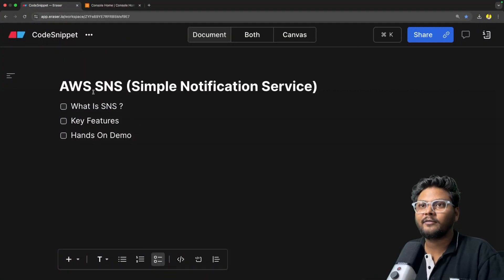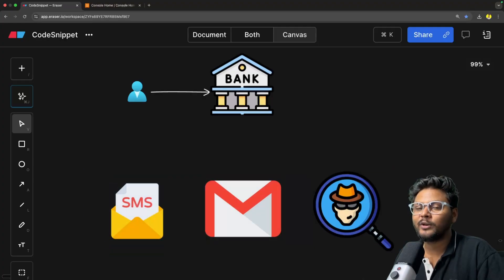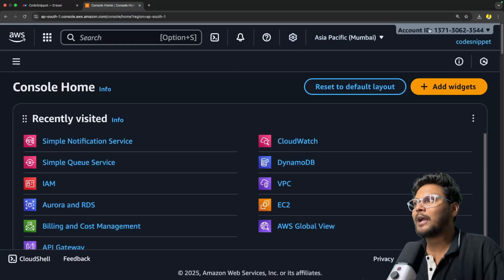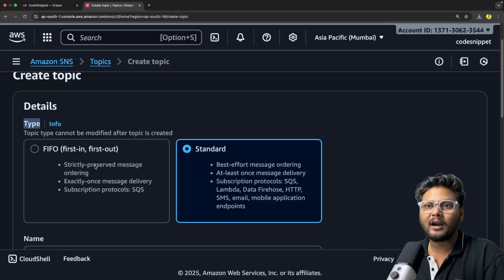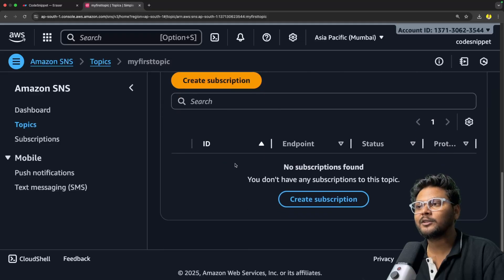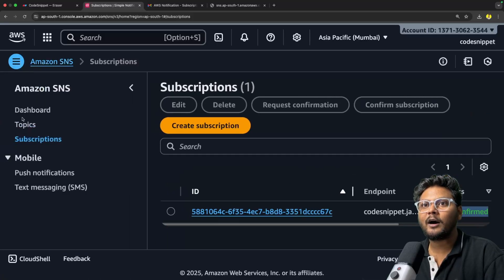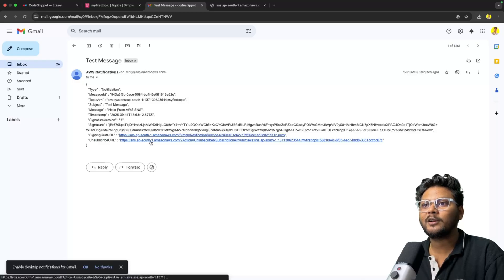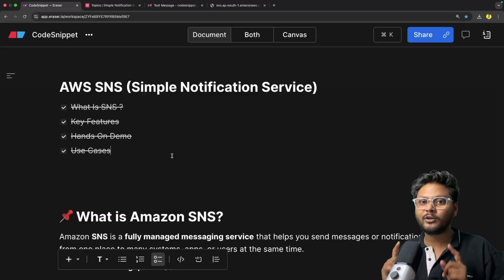🔔 Master AWS SNS | Real-World Use Cases + Hands-On Demo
Amazon SNS (Simple Notification Service) is a fully managed pub/sub messaging and notification service that enables you to send messages to multiple subscribers instantly.

In this video, you’ll learn:
✅ What is SNS and why it’s needed
✅ Difference between SNS and SQS
✅ Real-world use cases (alerts, fan-out architecture, event-driven systems, etc.)
✅ Demo: Create an SNS topic, add email subscribers, and publish messages

By the end of this session, you’ll know exactly how SNS works and how you can use it in your projects to build scalable, event-driven systems.

Chapters:
0:00 - Introduction & Agenda
0:40 - What Is SNS?
3:20 -  AWS SNS Service & Topic
4:40 - Create SNS & Understand features
6:45 - Add Email Subscription & Test
9:30 - Use Cases
10:50 - Outro